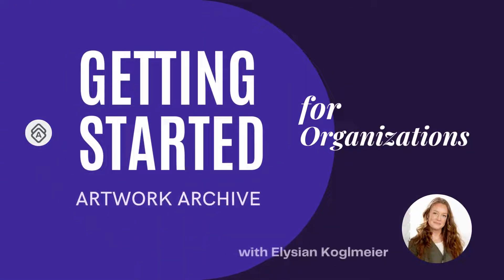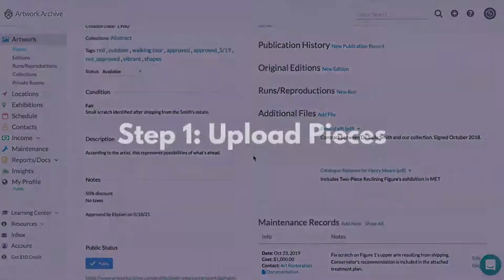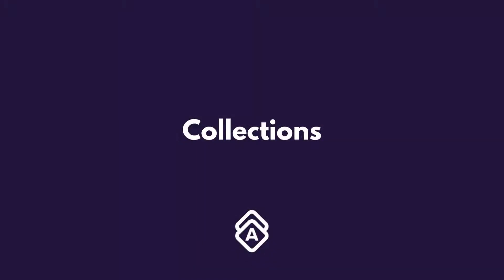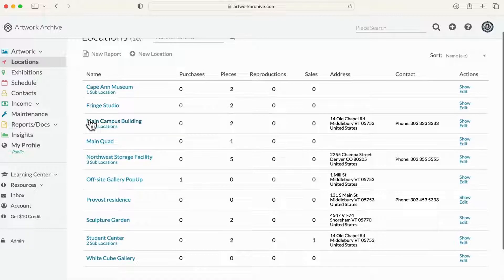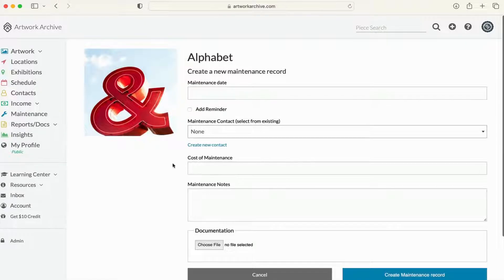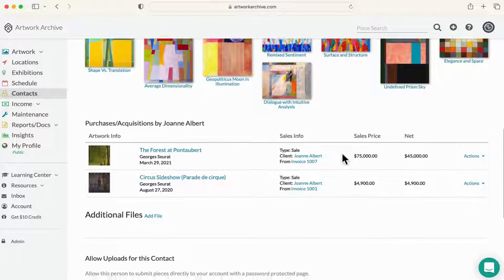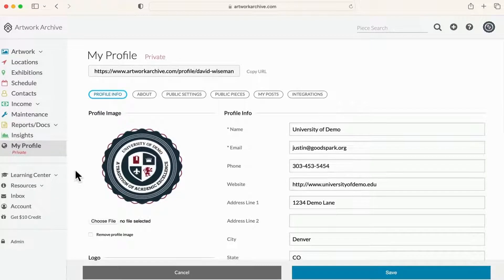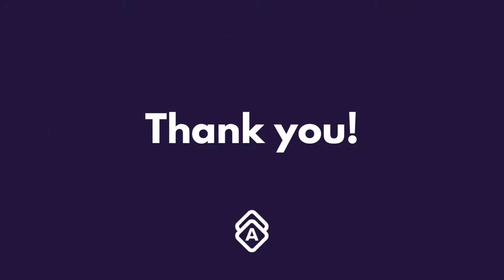Getting Started with Artwork Archive for Organizations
This video gives an introduction into the Artwork Archive platform for Organizations.